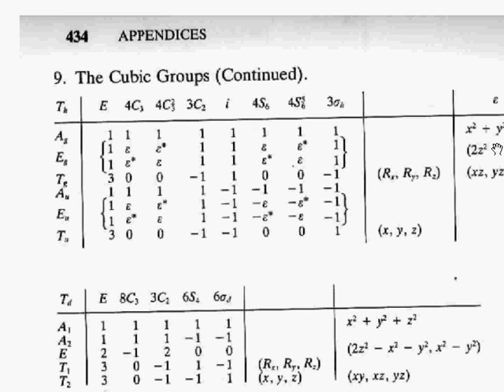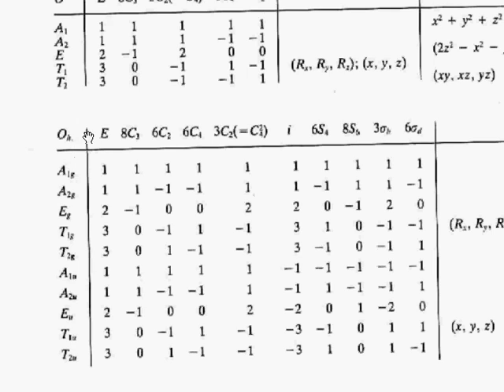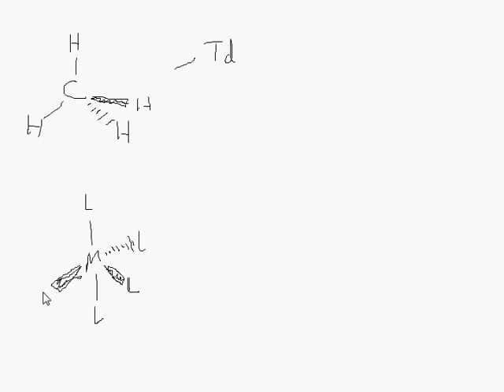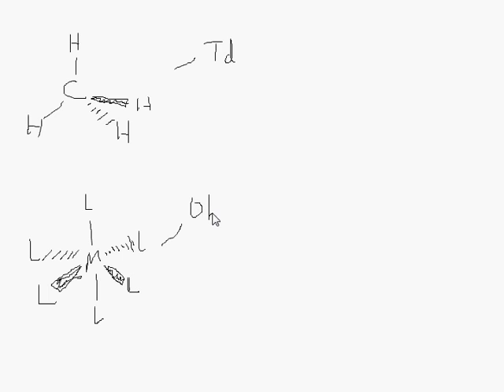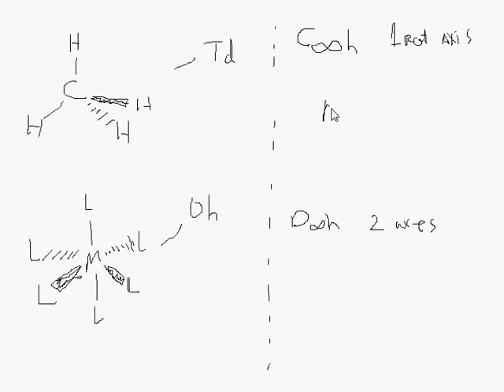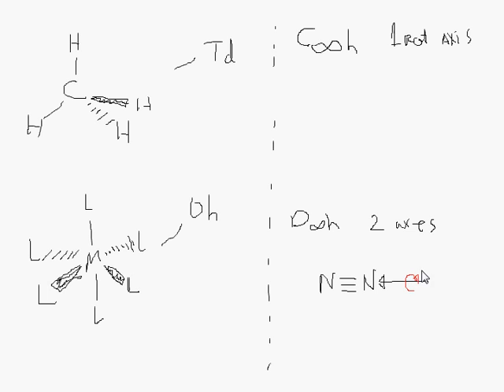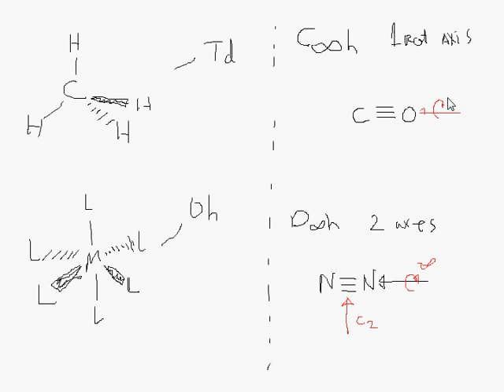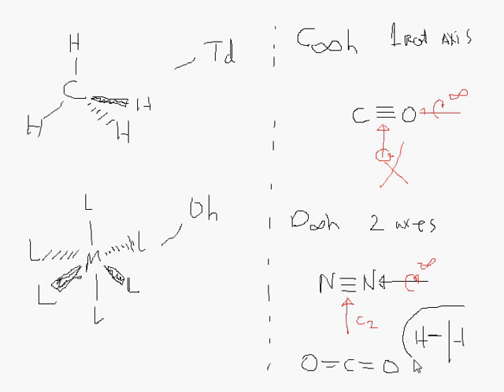Group Theory Part 5: Picking Point Groups (inorganic chemistry)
In this video I talk about high symmetry point groups.